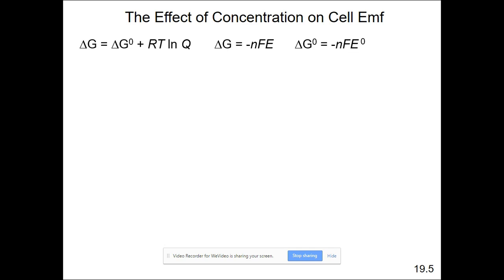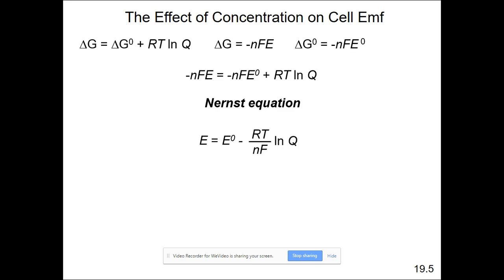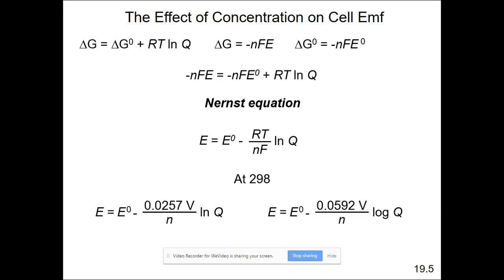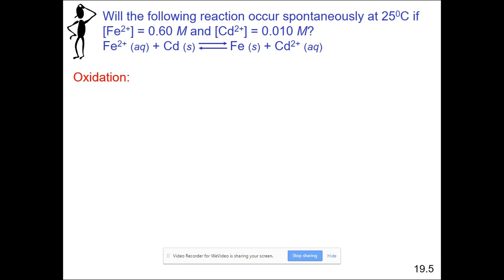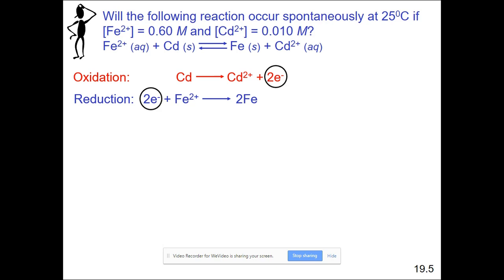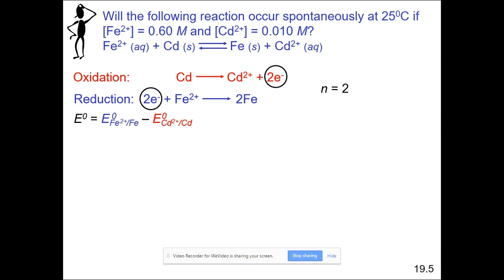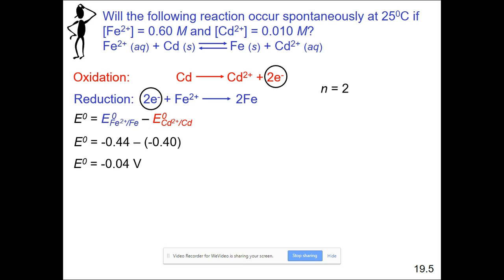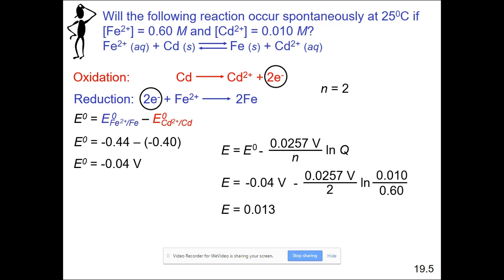The Effect of Concentration on Cell Emf